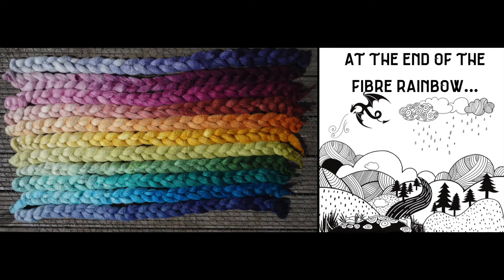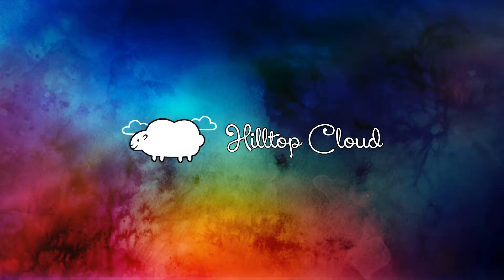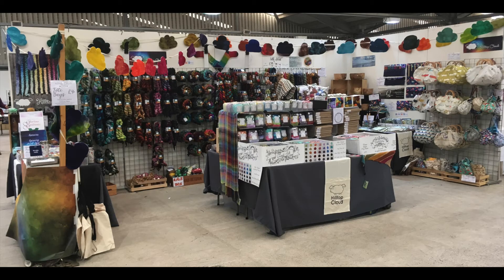Katie Weston Hilltop Cloud promo vid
Hilltop Cloud Intro